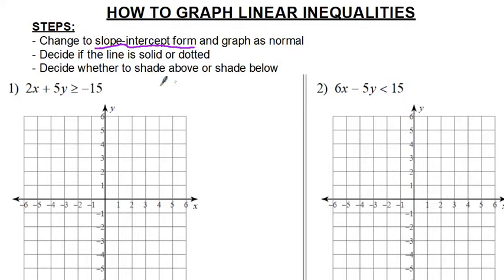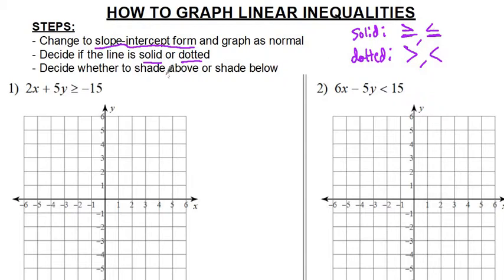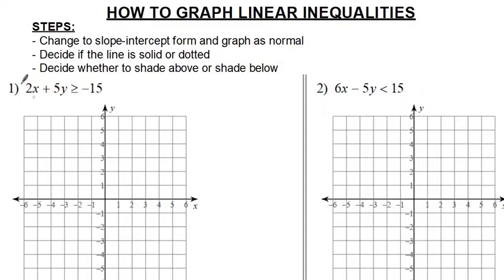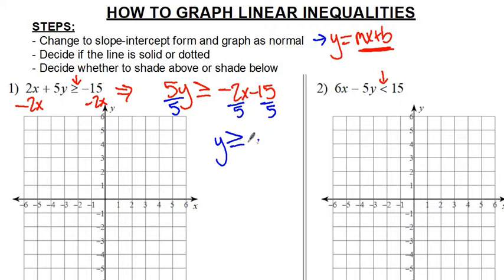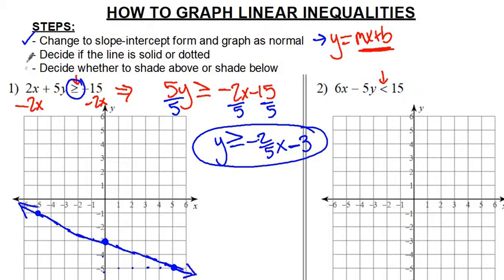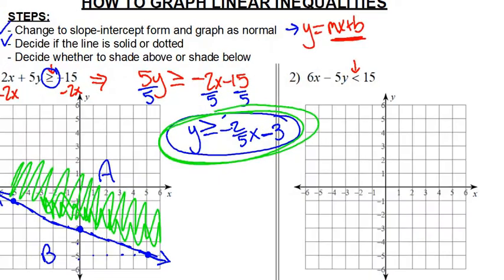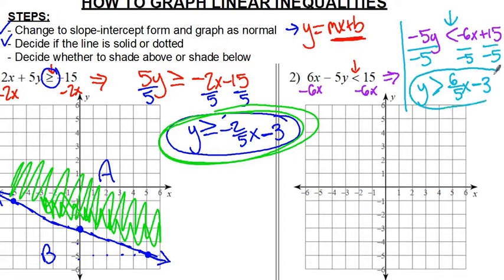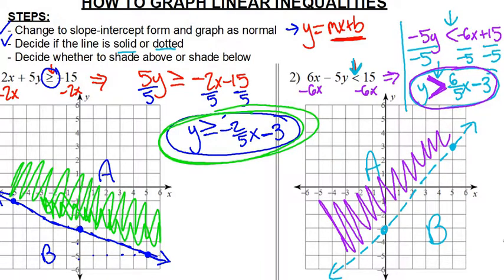2.8: How to graph linear inequalities